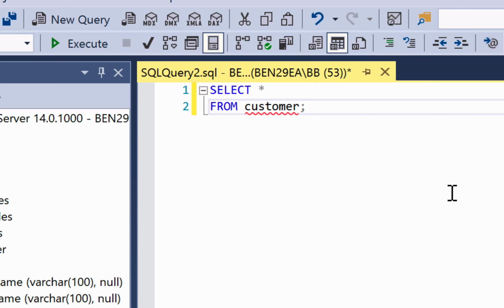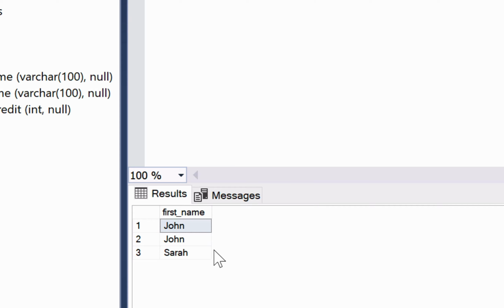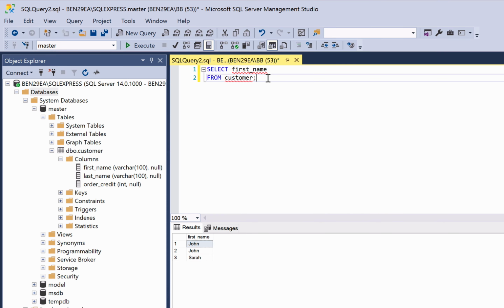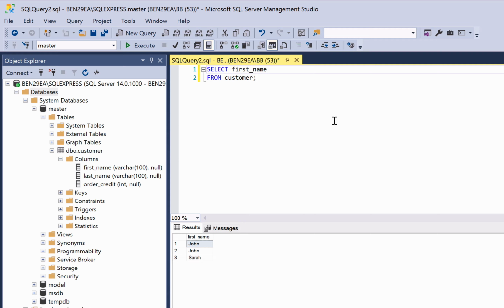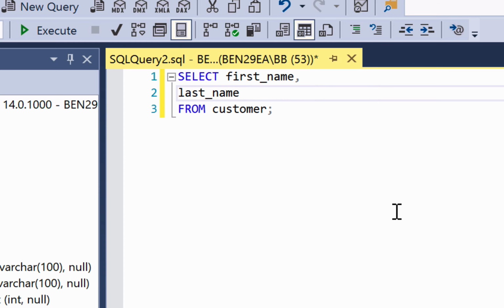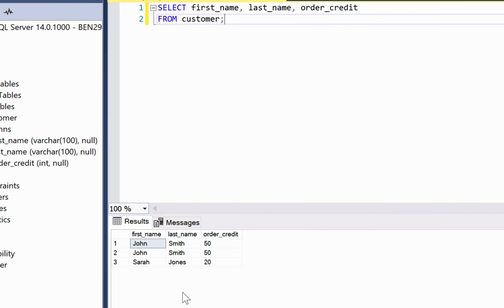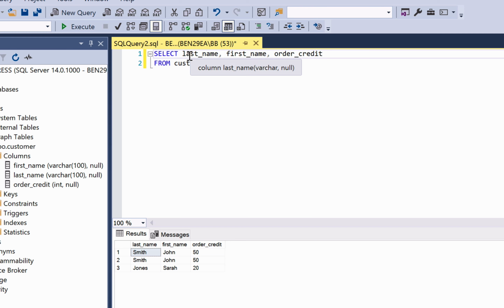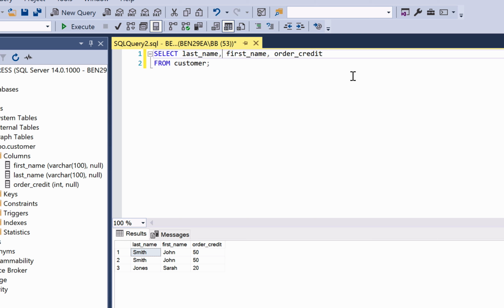Introduction to SQL Server - Select Individual Columns - Lesson 9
In this lesson, you'll learn how to specify the columns you want to see when selecting them in SQL Server.